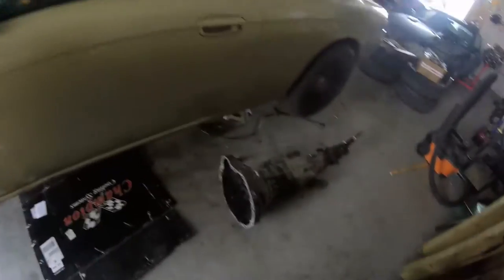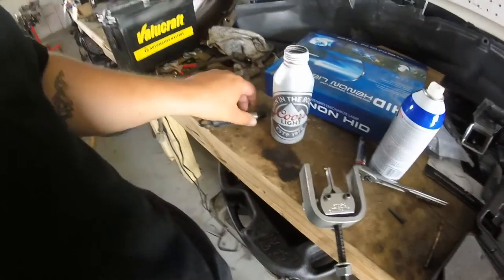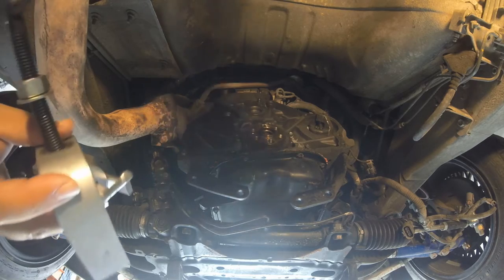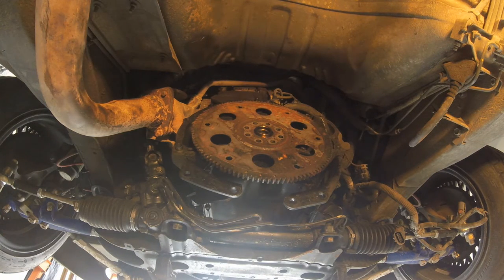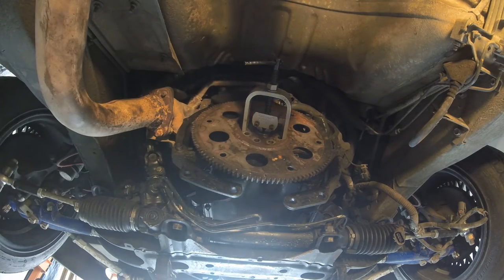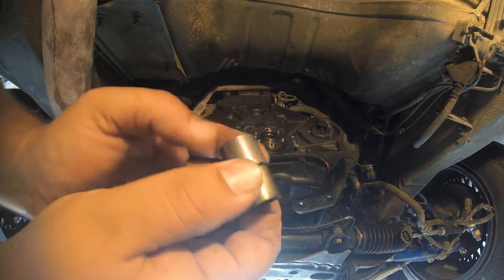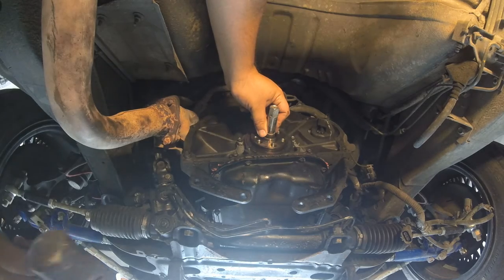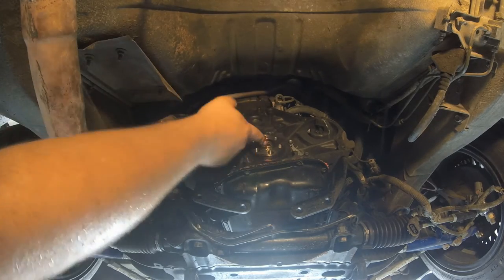S14 240sx Pilot Bearing Replacement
What luck! Changed my Pilot bearing with no issues.
Bonus clip at the end, some random guy shows up to test out his bogger truck in the back field.